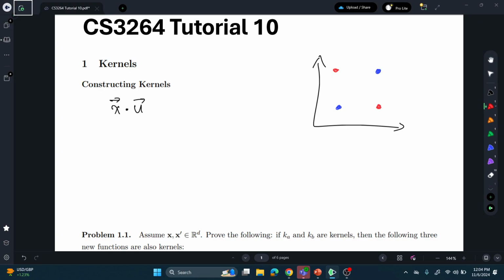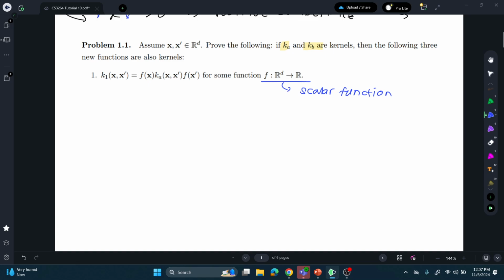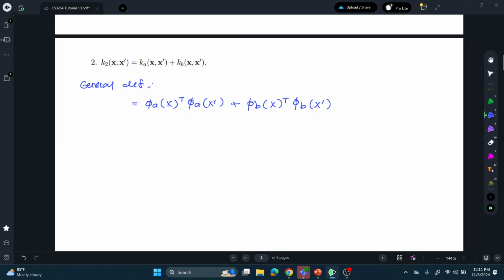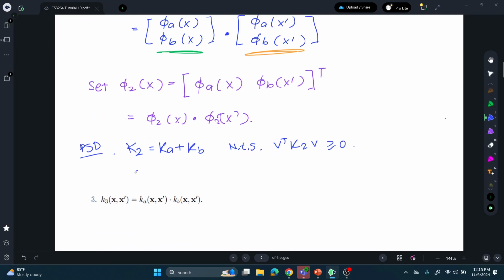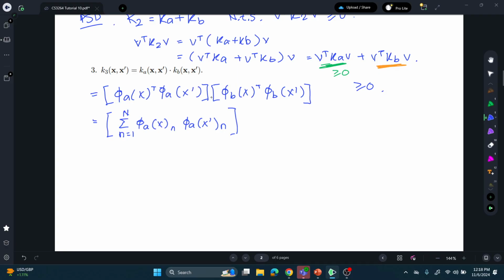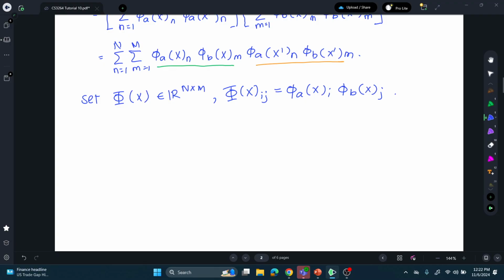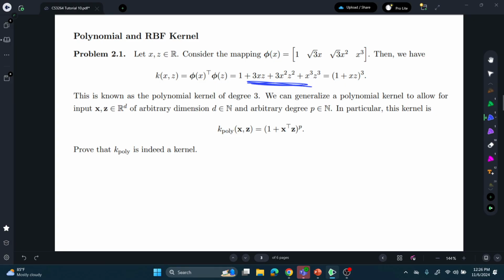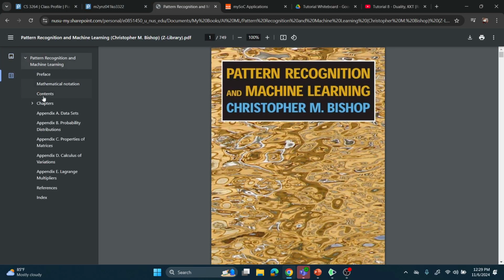Tutorial 9 - Kernels